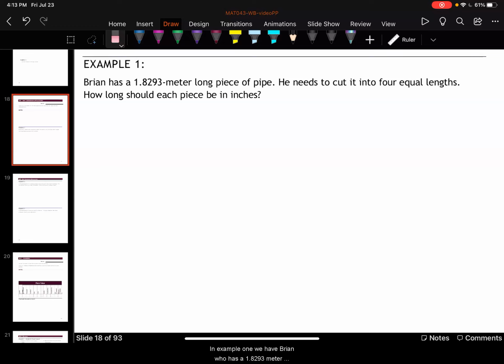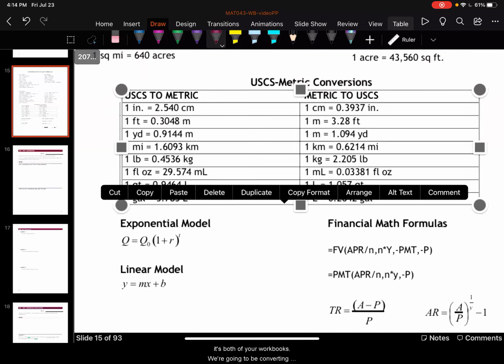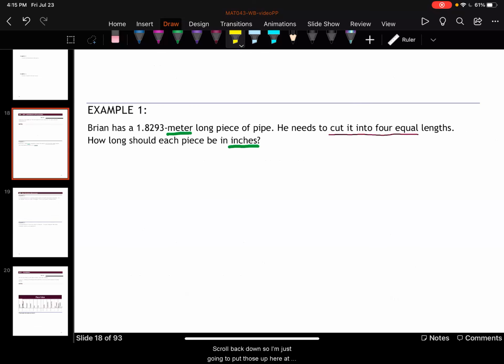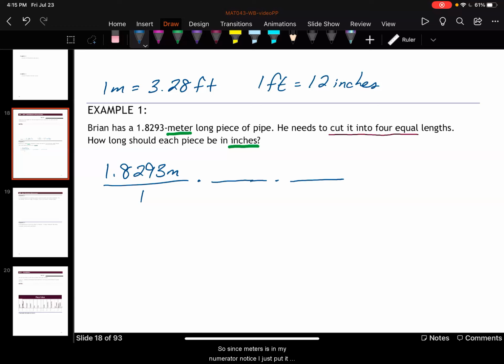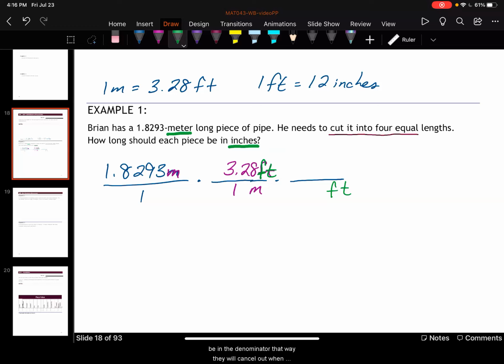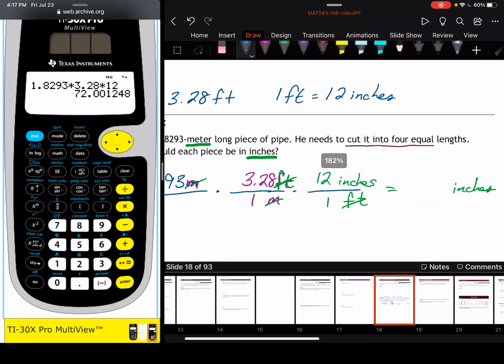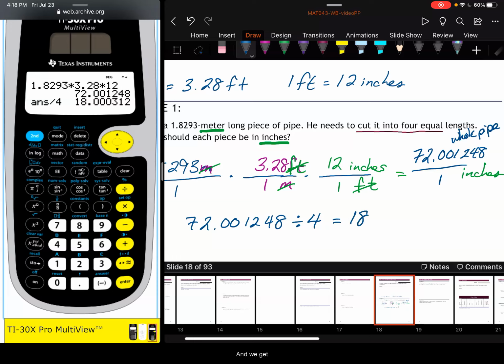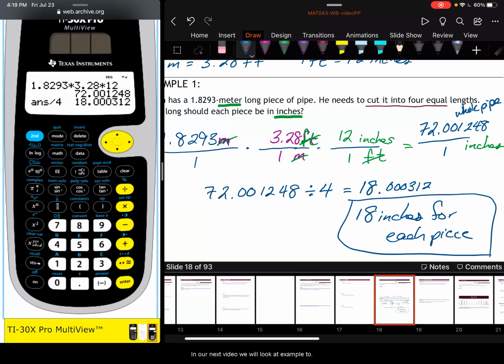Unit Conversion Applications Example 1 (MAT043)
Step by step work through of Unit Conversion Applications Example 1 in MAT043 workbook.